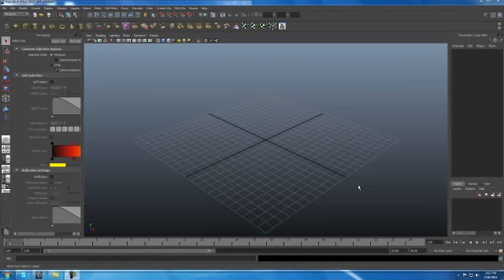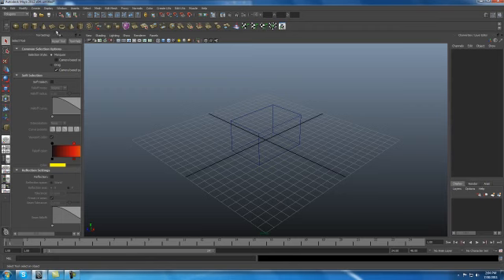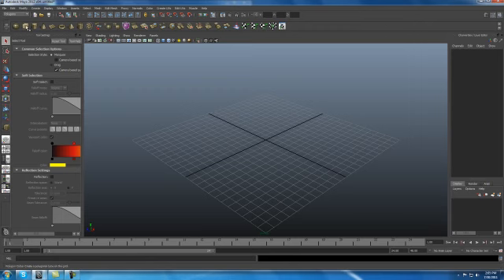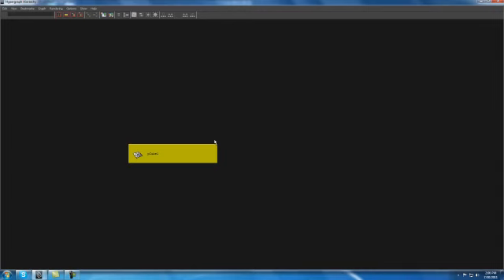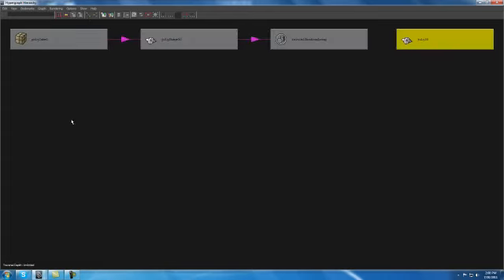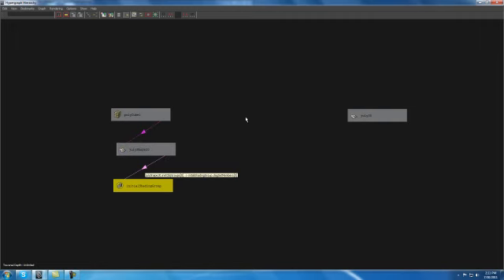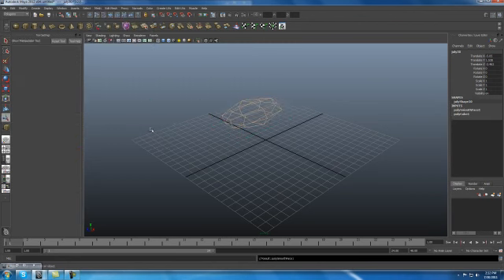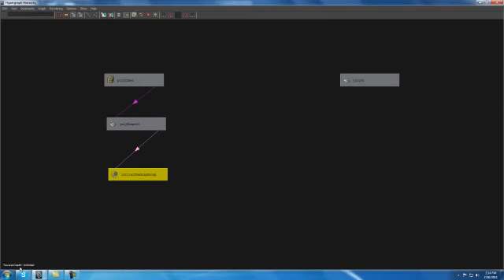about nodes in Audodesk Maya 2012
the remark dat the newly created polysmoothface node was located between the principle nodes is not correct. It was located between the history node and the  face node (important one).